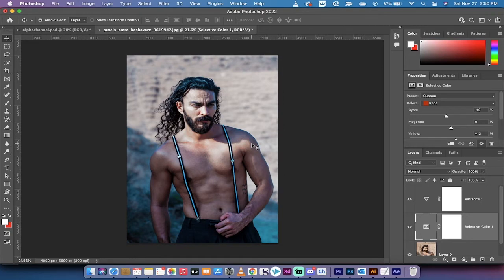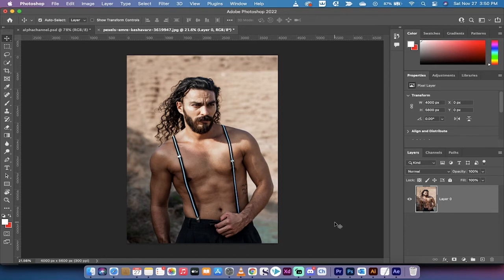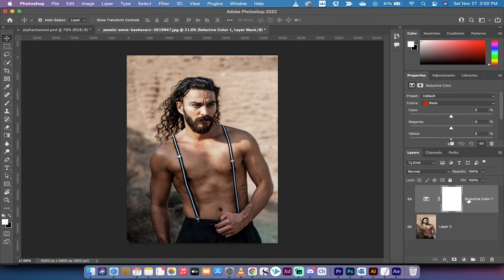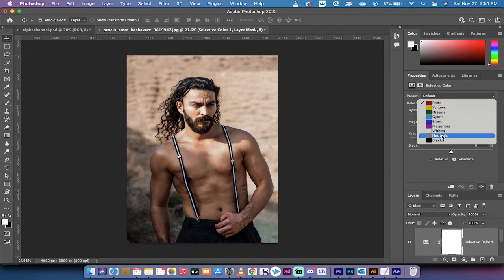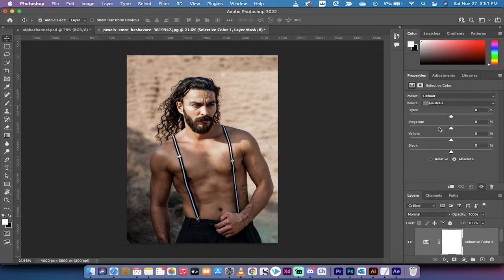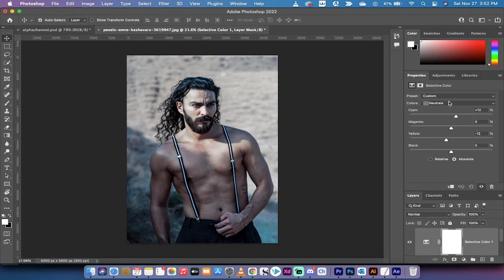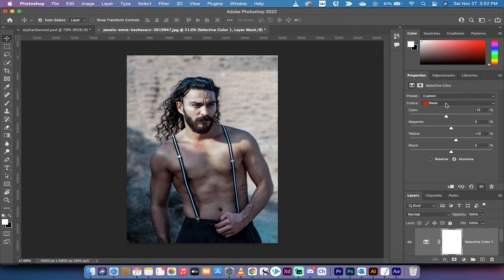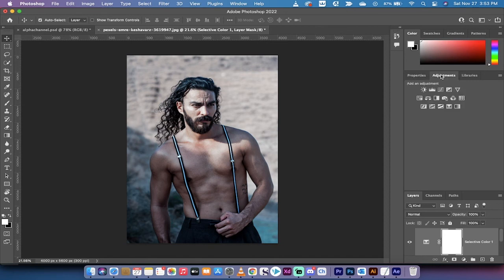Make Photos Look Cinematic (Movie Look) - Photoshop 2022 Tutorial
In this tutorial I show you step by step how to create a cinematic, movie look to any photo.  To get the hollywood, movie effect, you want to adjust (add to) the red, yellow, and oranges of the skin tones and add a blue cast to the neutrals / mid-tones.

Step 1 - Create new selective color adjustment layer.  Note: Makes sure the absolute button is chosen.

Step 2 - Select the neutrals and reduce the yellow by approximately 12% and increase the Cyan by 12%.

Step 3 - On the same adjustment layer, select the Reds drop down, and minus the Cyan by 12%, and increase the yellows by 12%.

Step 4 - Selecting the same adjustment layer, select the yellows drop down, and decrease the yellows by approximately 18%.

Step 5 - Add a vibrance adjustment layer and add 70 points to the vibrance slider.